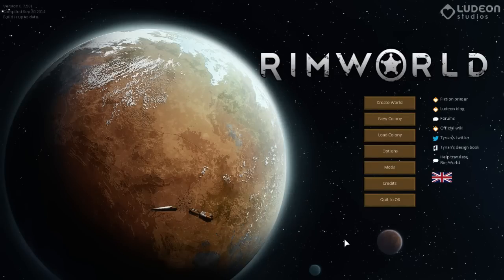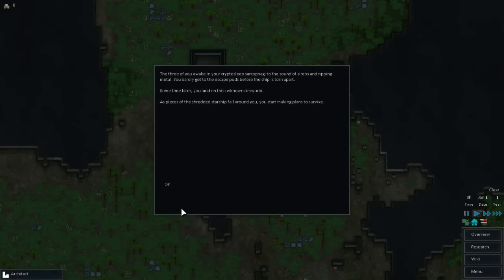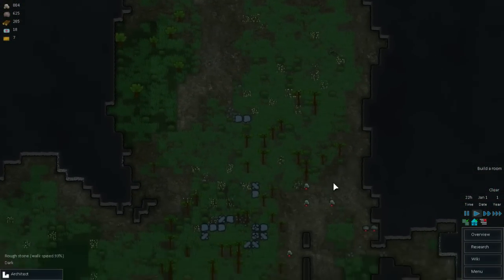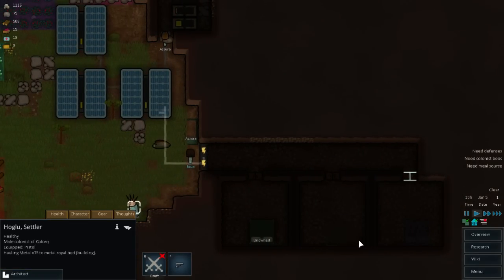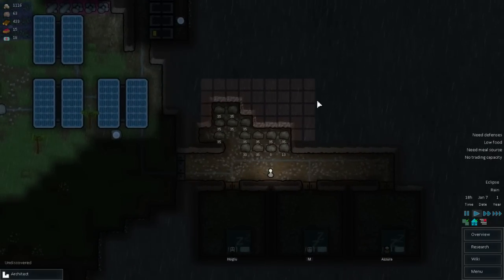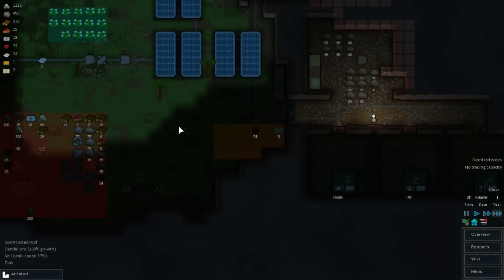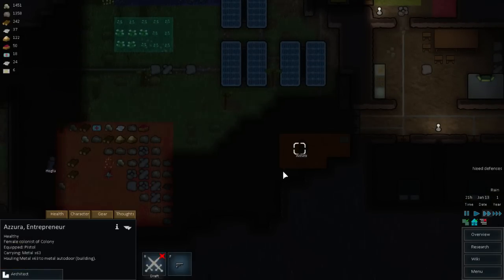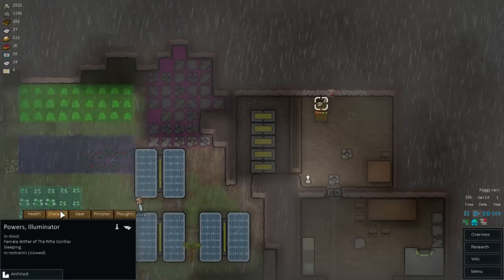Silver's Rimworld Alpha 7 Let's Play Part 1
My new let's play series for rimworlds alpha 7 build, we explore some of the new features and start a colony in the new biome and things go quite well.